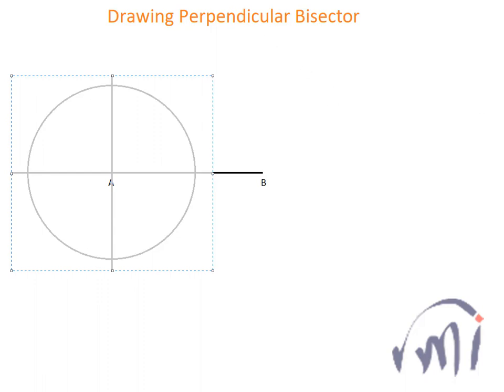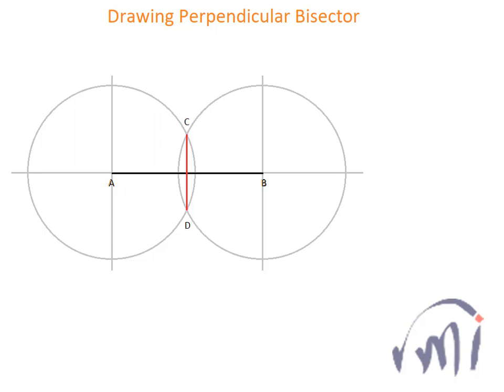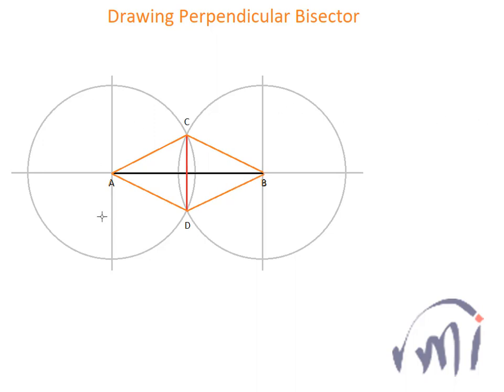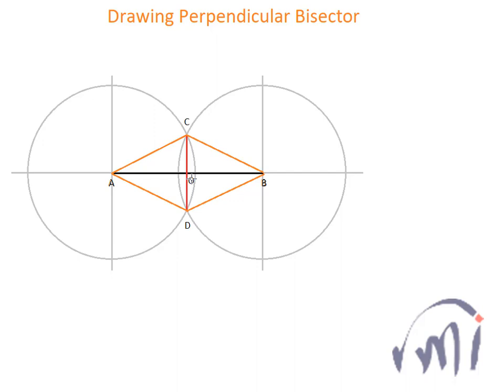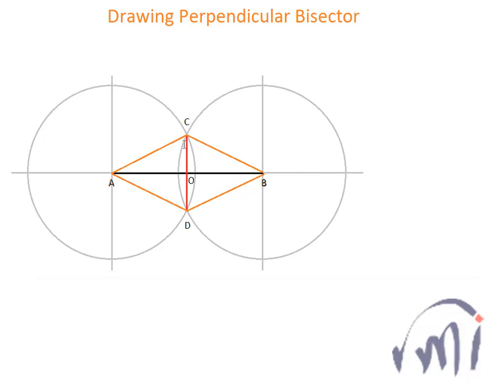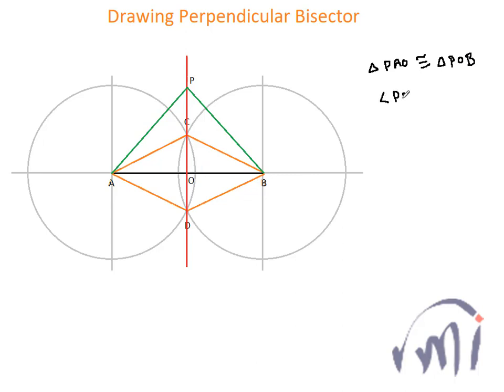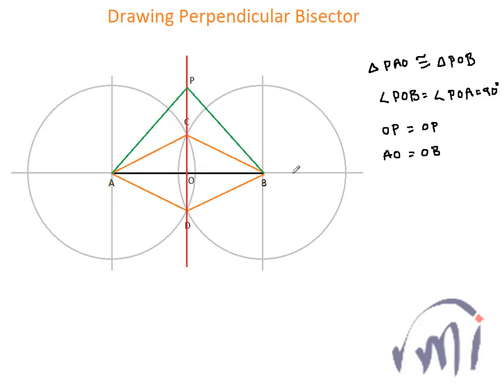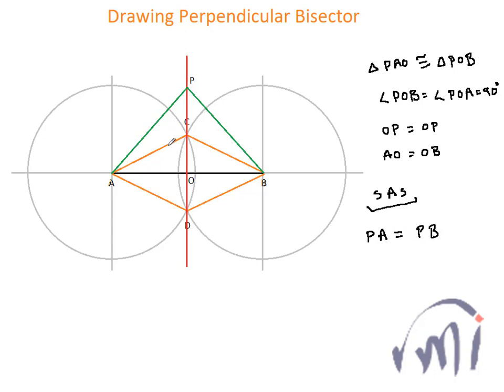How to draw Perpendicular bisector | Method | Logic behind the method its Properties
In this video we will learn to draw perpendicular bisector of a given line segment.
We will also learn the logic behind the procedure and the properties of the perpendicular bisector of the line segment.